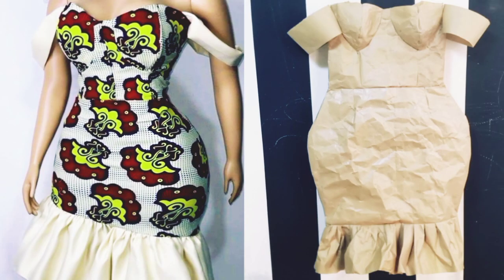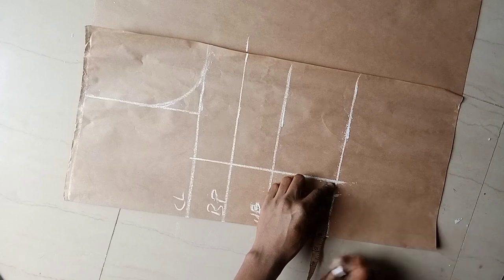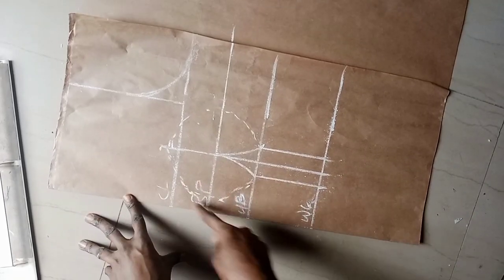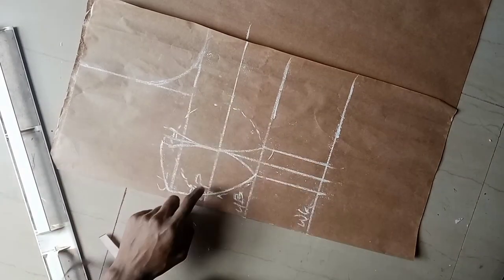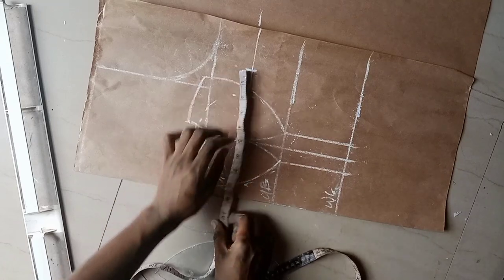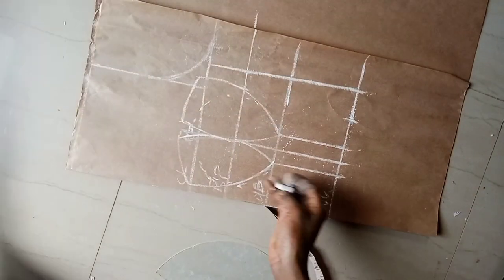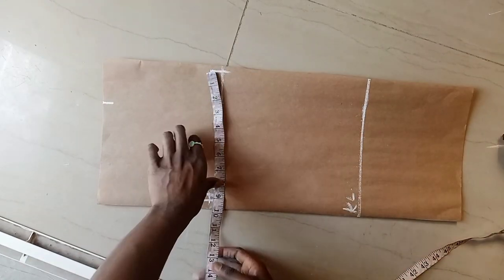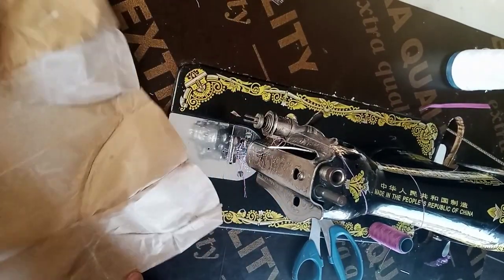How to cut and sew a corset dress using Brown (paper ) paper for beginners